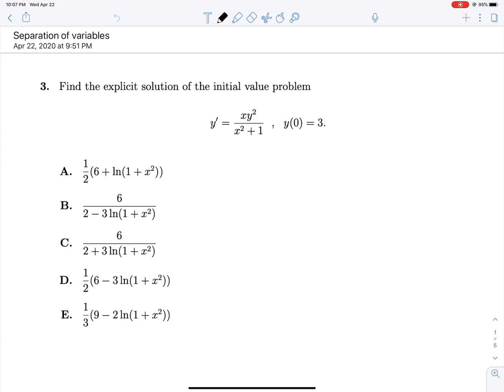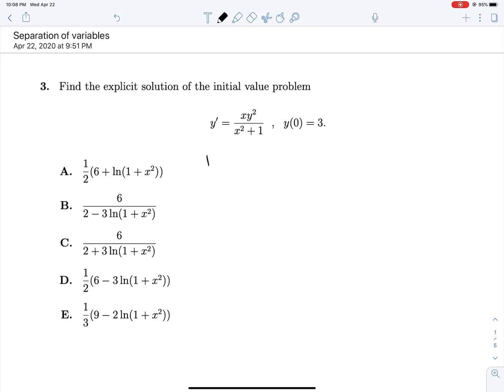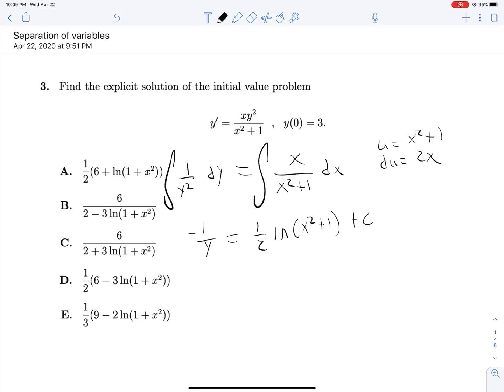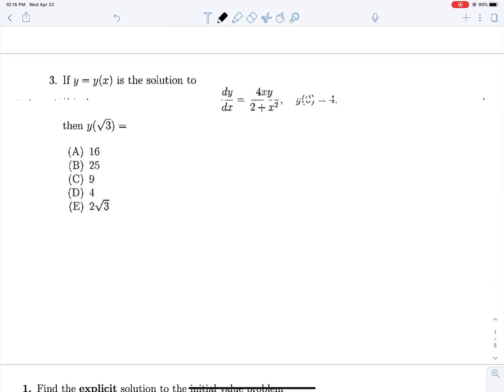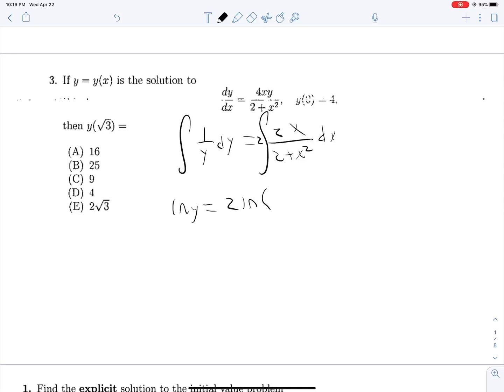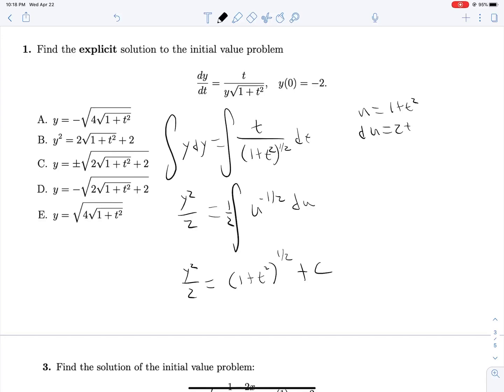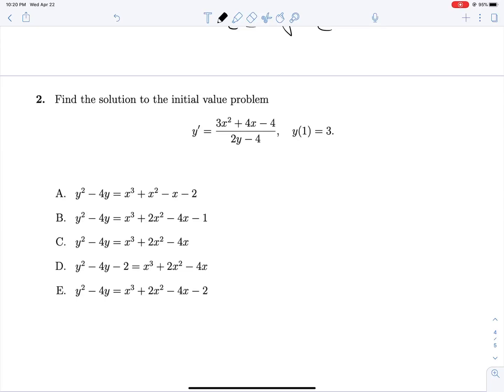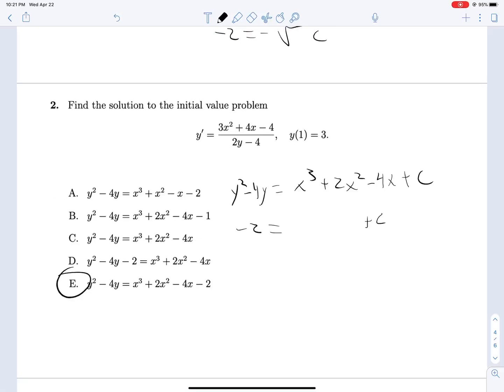Separation of variables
Explanations for all of the separation of variables questions that have been asked on the past 3 years of MA 266 final exams